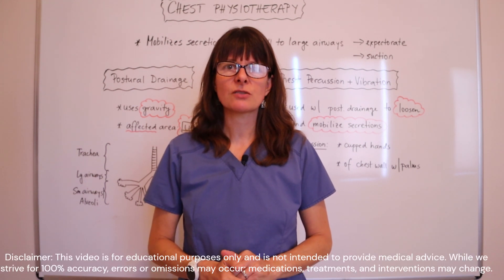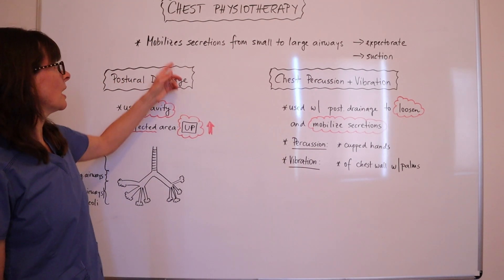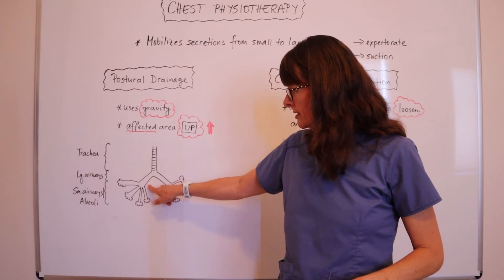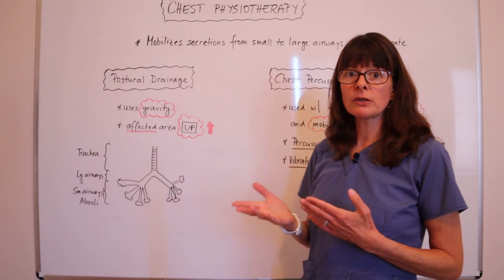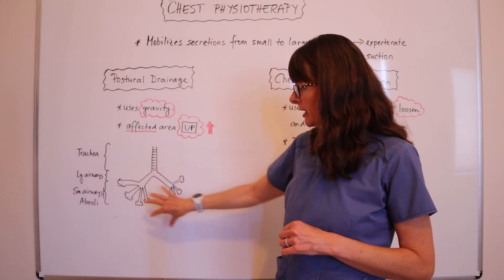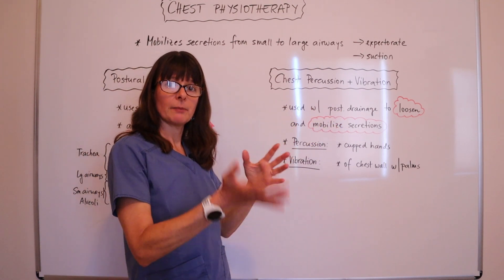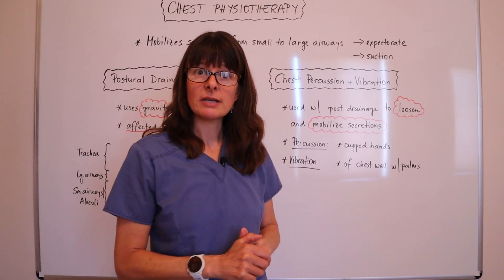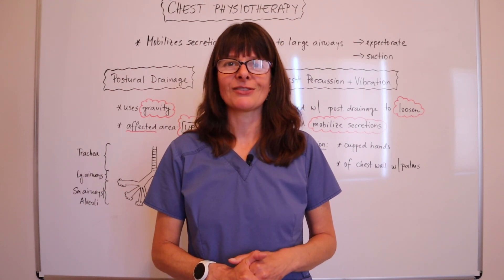Chest Physiotherapy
This video explains the purpose of chest physiotherapy and its two modalities: postural drainage and chest percussion and vibration.